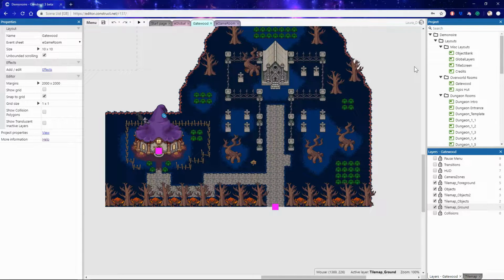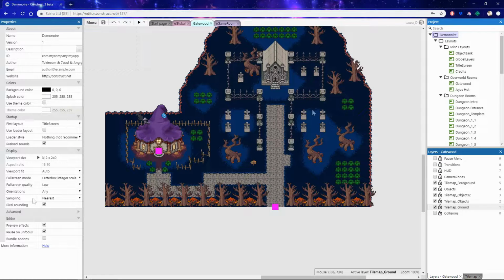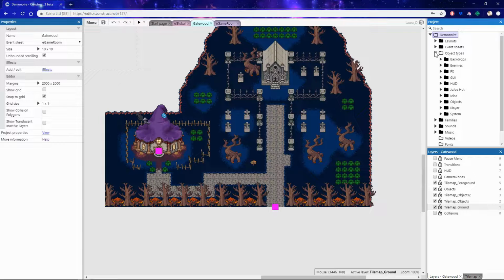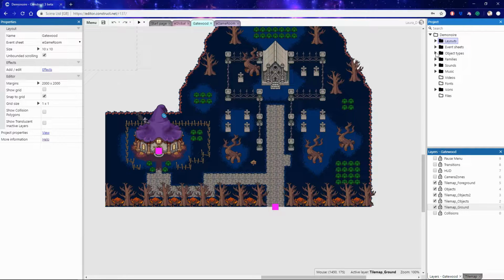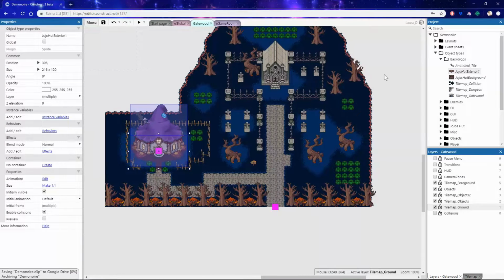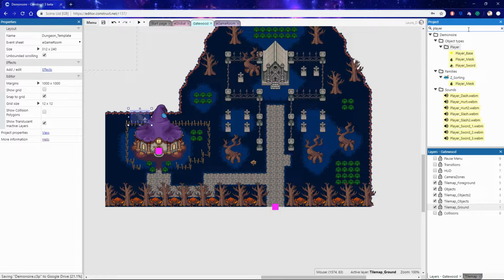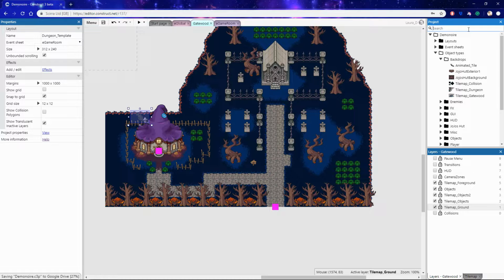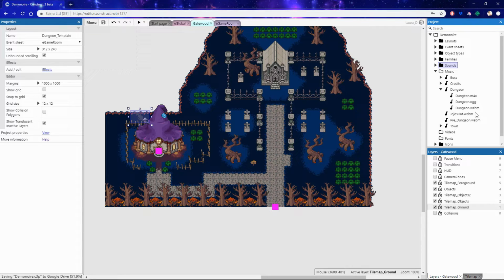Getting to know Construct 3 | The Project Bar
Welcome to another stop on the tour around Construct 3, this video is all about the Project Bar! This is where all of the stuff for your project (or projects) is stored and one of the best places to make sure your project is well organised!

Not tried Construct 3 yet? to give it a go!